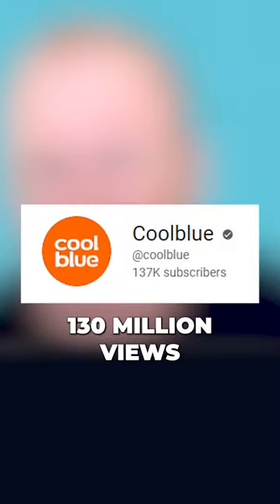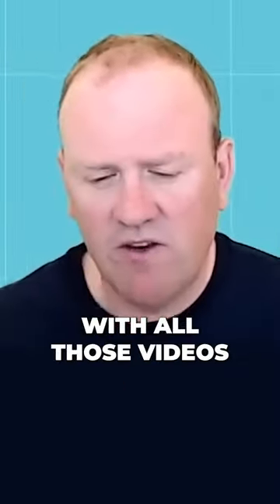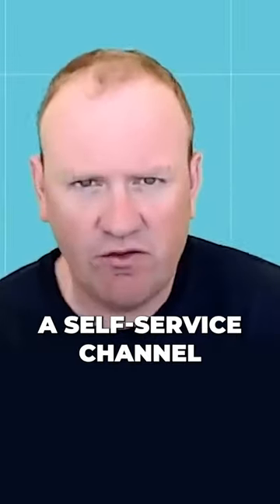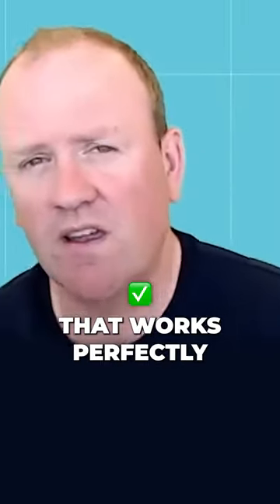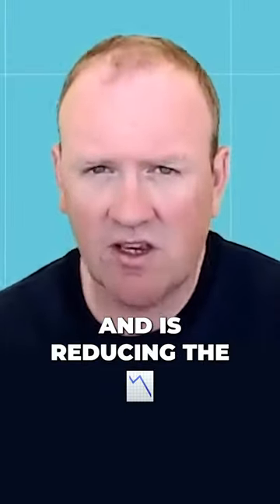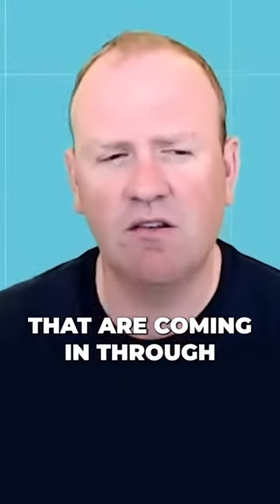How to help your customers solve their problems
If you need to cut costs on customer service, invite your customers to solve their own problems. E-commerce company Cooblue is a great example, check out their fantastic explainer videos.